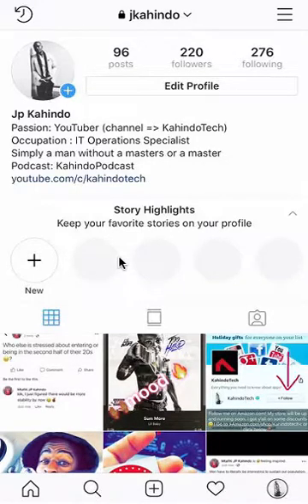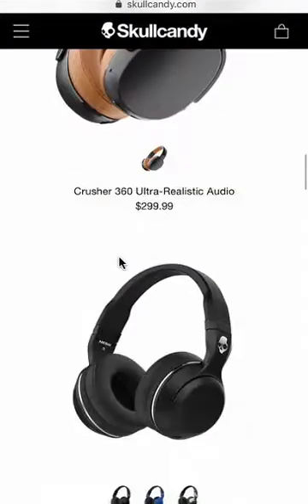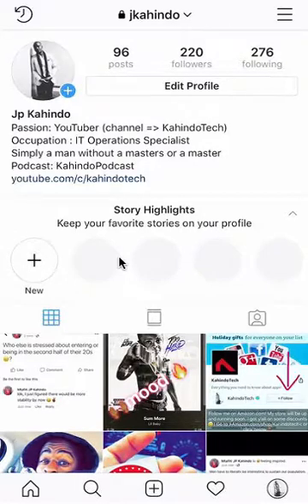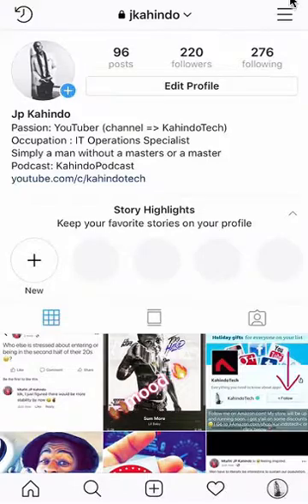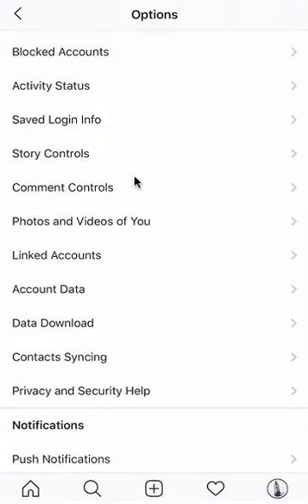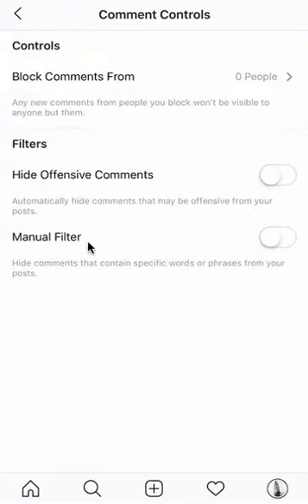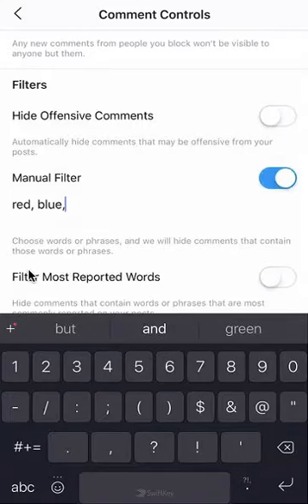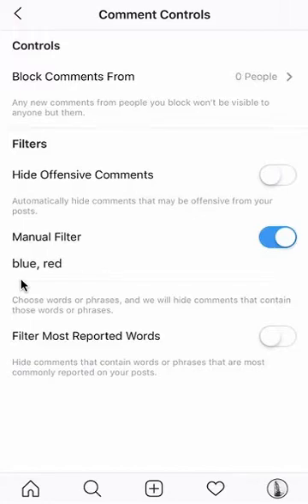How To Block Comments That Contain Bad Words Instagram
This video shows How To Block Comments That Contain Certain Words Instagram.